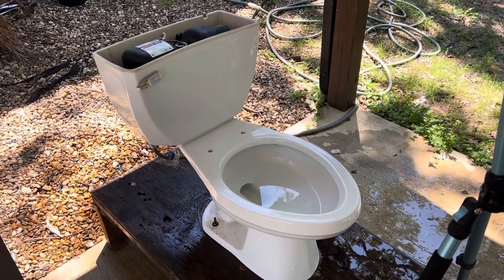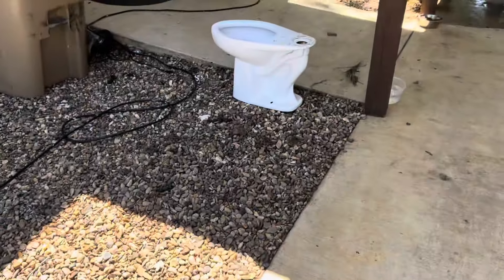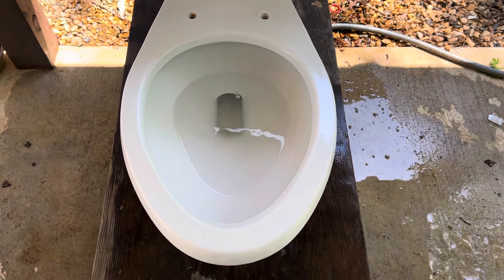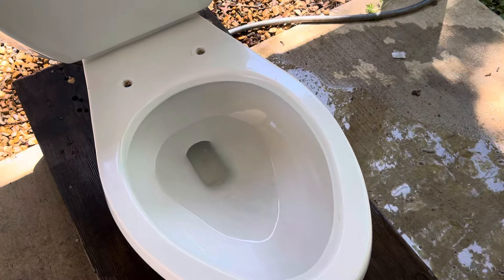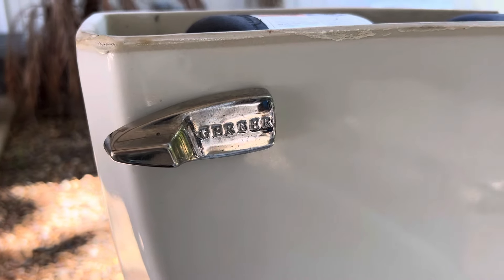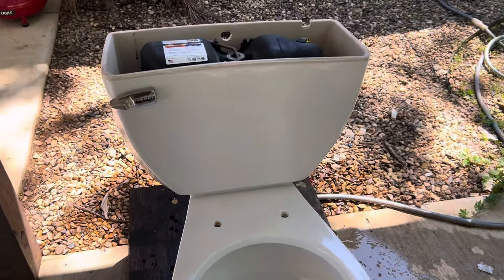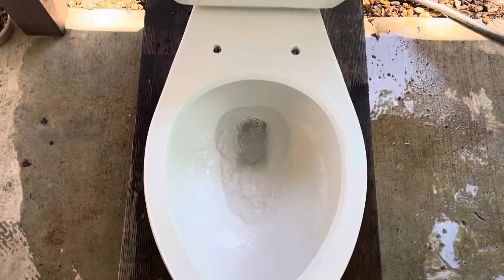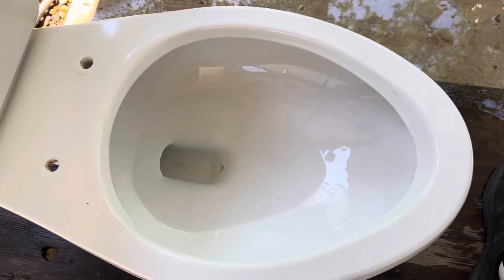2005 Gerber Ultraflush Toilet Flushes!